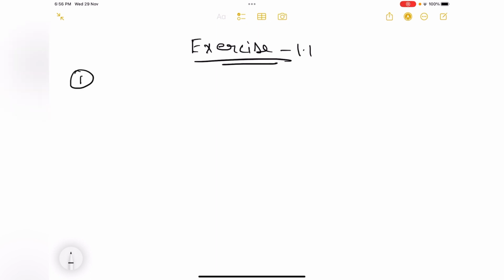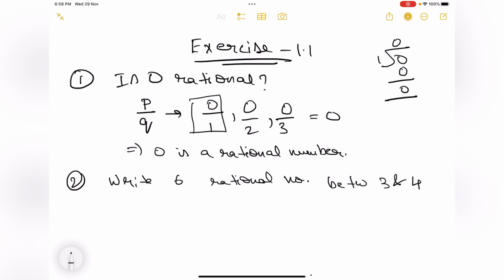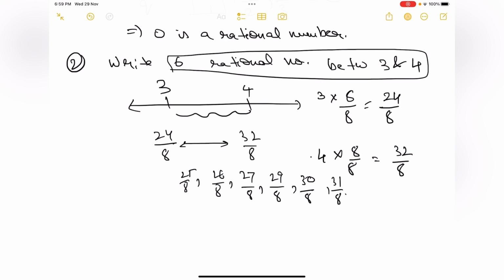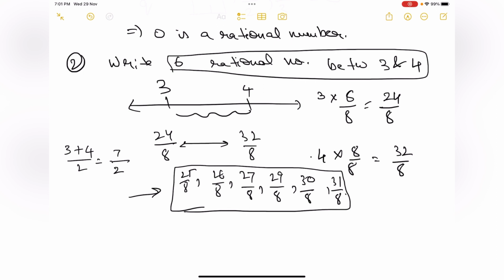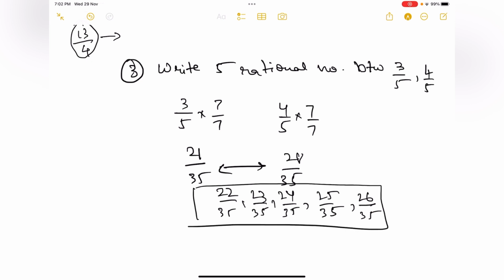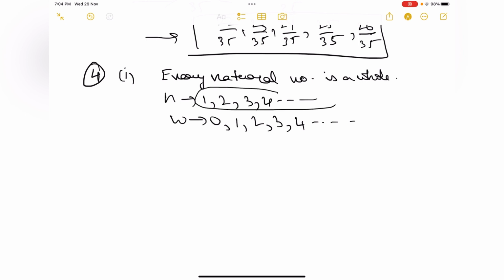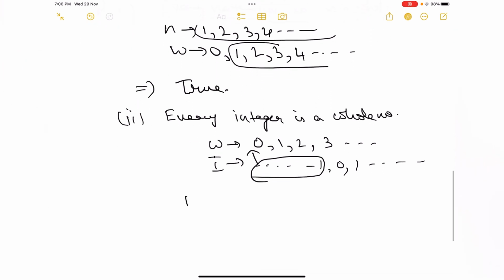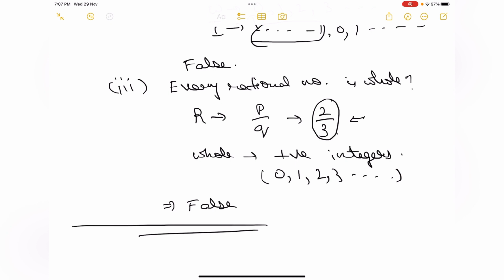Number Systems | Excercise 1.1 | 9th Grade CBSE Math | Theory